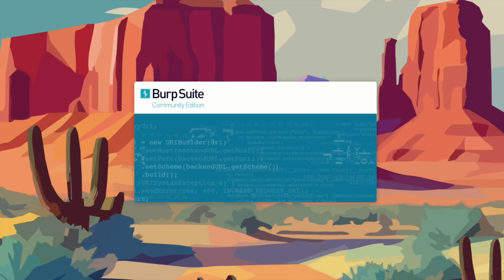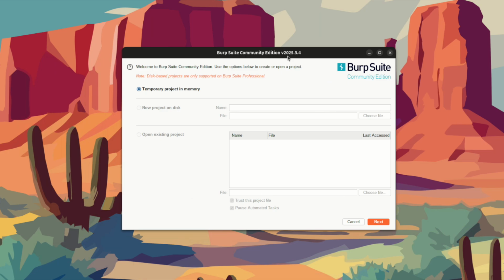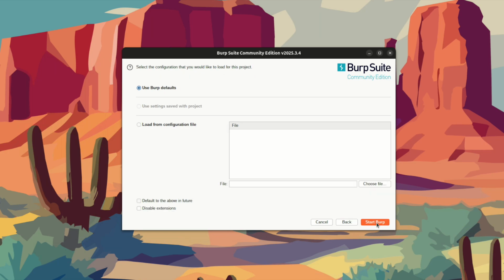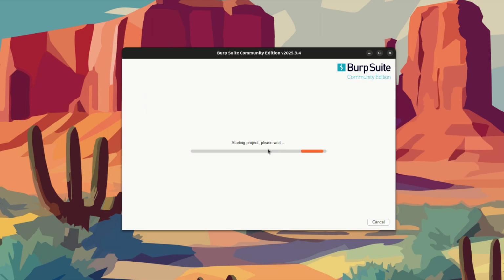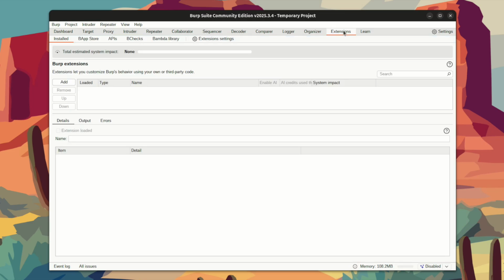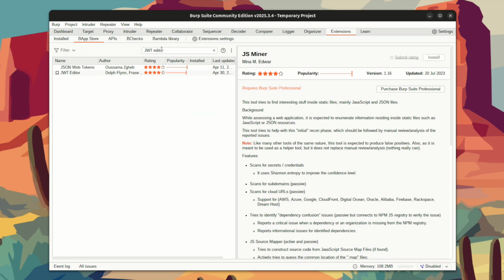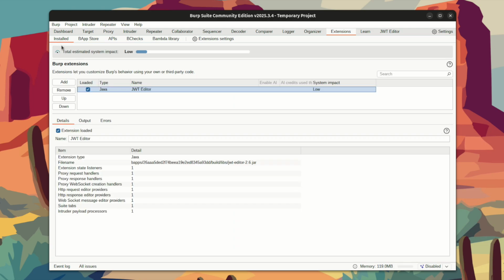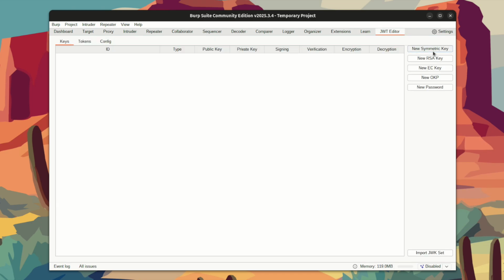How to Install JWT Editor in Burp Suite - Quick Tutorial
In this straightforward tutorial, we'll show you exactly how to install the JWT Editor extension from the BApp store in Burp Suite Community Edition. This is an essential first step for anyone looking to test the security of JSON Web Tokens (JWTs) in web applications. ⚙️

Ready to find JWT vulnerabilities? First, you need the right tool. Let's get it set up in under 2 minutes!

Now that you've installed the tool, learn how to use it to identify and exploit common JWT vulnerabilities!